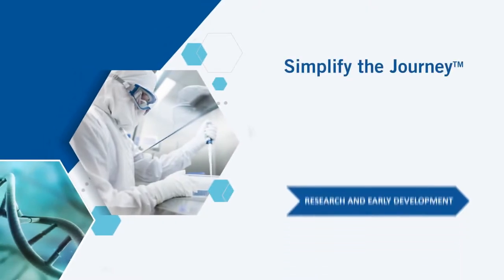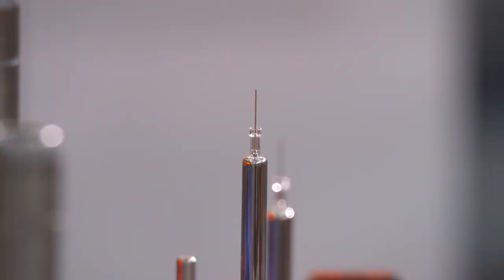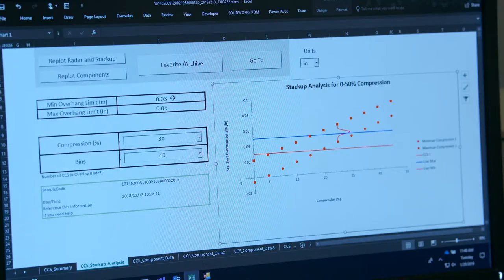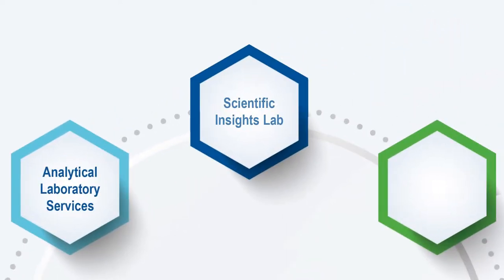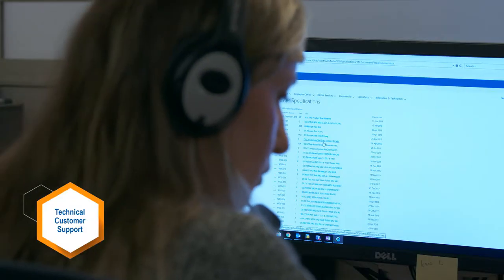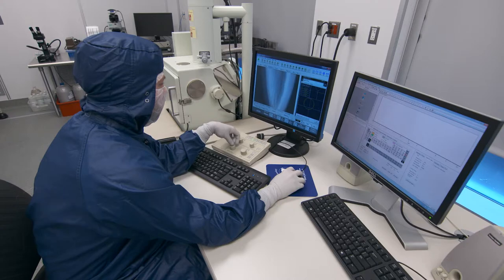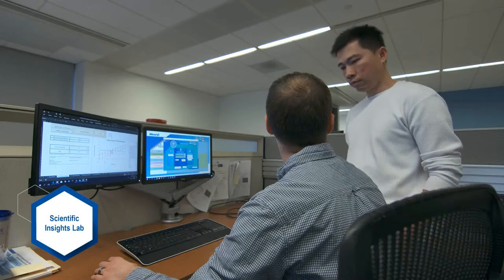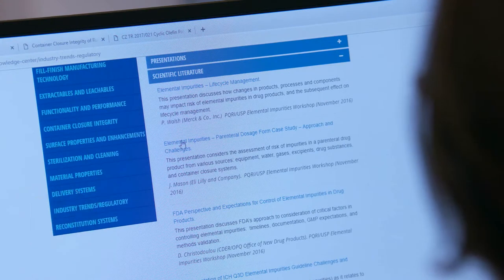West Scientific Affairs & Technical Service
West’s Scientific Affairs and Technical Support team works by the side of customers to navigate the ever-changing industry regulations while helping to ensure high-quality packaging and delivery of injectable drug products. Learn more about how our team of experts can help you Simplify the Journey from molecule to market.